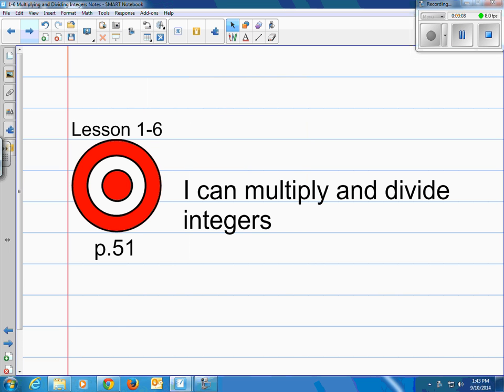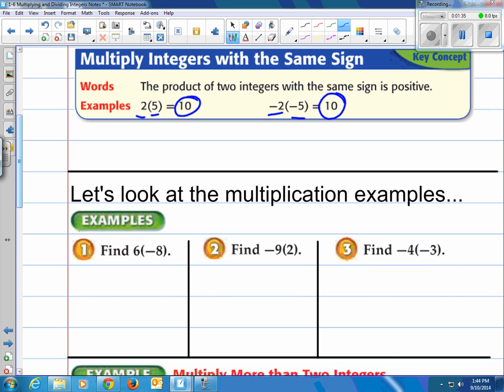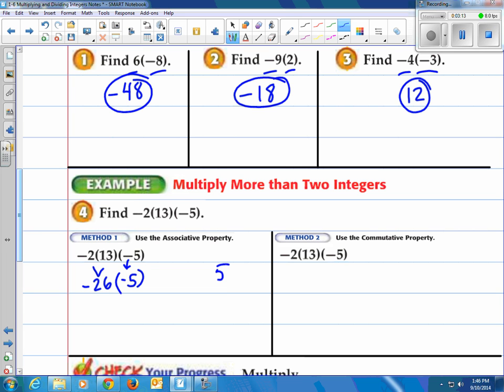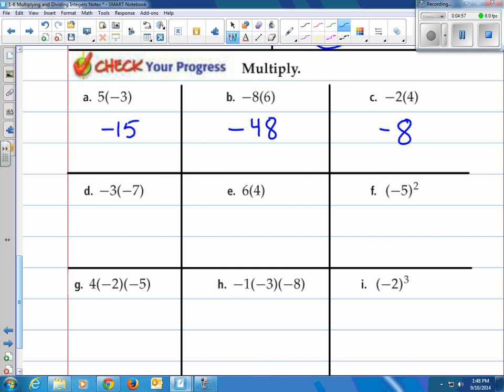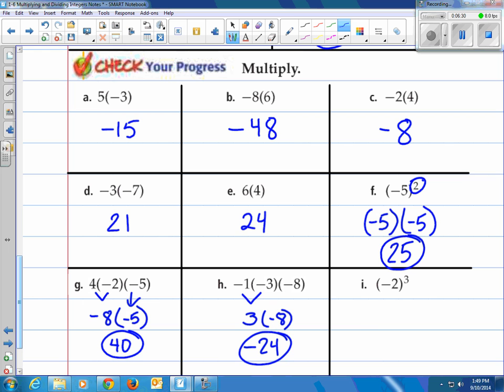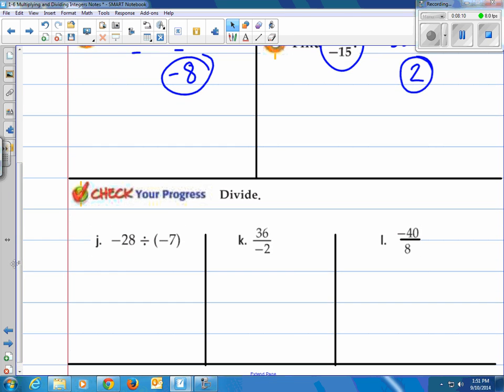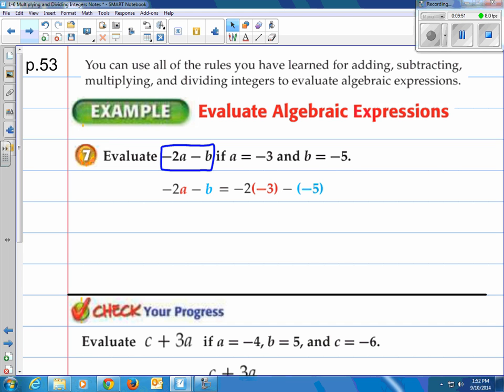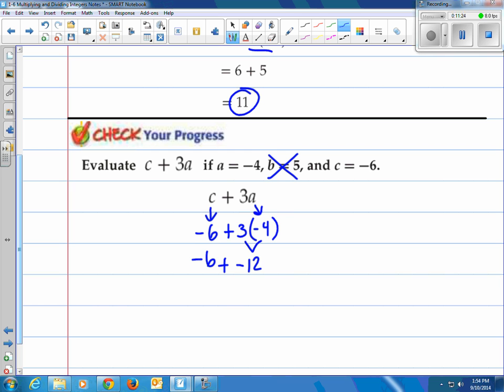Lesson 1-6 Multiplying and Dividing Integers